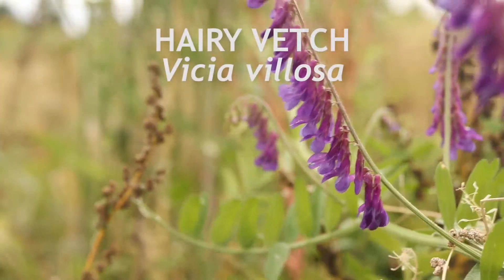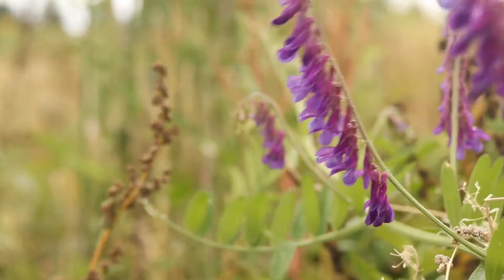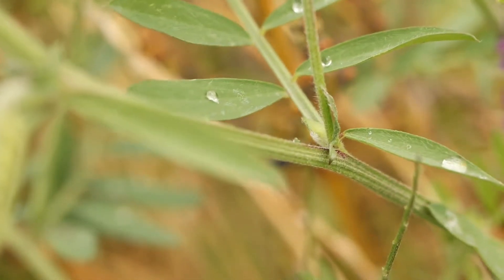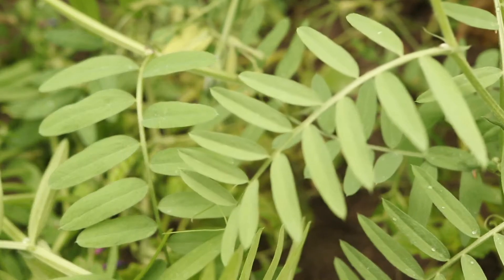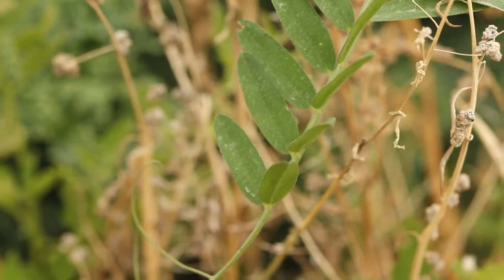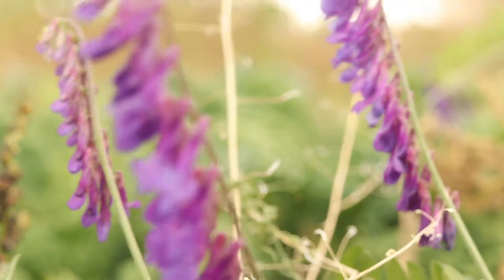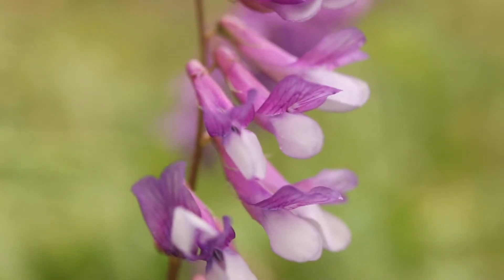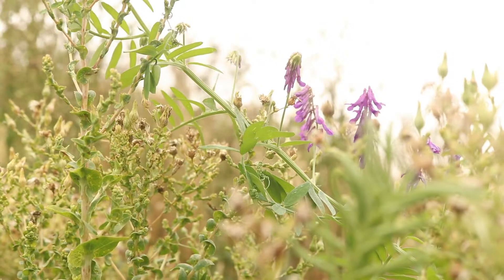HAIRY VETCH (Vicia villosa)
How to identify Hairy Vetch (Vicia villosa)

This is Hairy Vetch, a member of the legume family Fabaceae and a native to Europe that is commonly cultivated as a cover crop. It is an annual or winter annual which blooms from mid to late summer.

The plant has climbing or scrambling, branched stems which grow up to ten feet long. The stems are light green with dark streaks, and may develop some red or purple coloration. They are densely covered in fine, soft hairs.

The leaves are compound with 10 to 20 narrow, lance-shaped leaflets. Each leaflet narrows to a fine, sharp point, and is covered in fine hairs. The end of the leaf terminates with a branched climbing tendril.

The plants bear neatly arranged, single-sided spikes of flowers which are white, reddish, or purple in color, and have a distinct, tubular shape composed of highly modified petals. They will produce seed pods ¾ to 1 inch long, which will dry and shatter to disperse their seeds.

The roots contain nodules that harbor bacteria which help the plant to affix nitrogen into the soil.

Hairy Vetch likes full sun and moist soils, but is fairly drought tolerant, and readily grows in nitrogen-rich soils. It is common in gardens, fields, cultivated crop areas, and roadsides.

The plant is slightly toxic, and prolonged inclusion into animals’ diet may cause death.

Hairy Vetch is commonly cultivated as a cover or rotation crop, as it fixes nitrogen into the soil. However, it can be difficult to control as It reseeds easily, and the seeds will persist in the soil for several years. Combined with the climbing growth habit, this allows the plant to quickly take over land occupied by other crops.